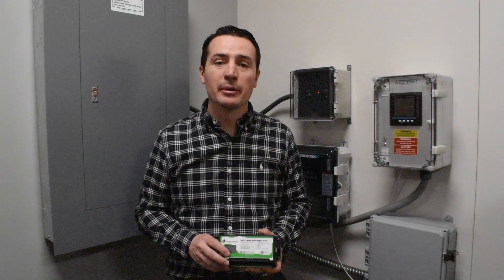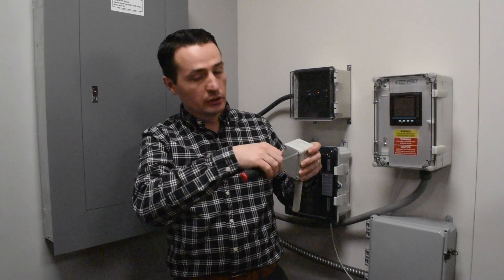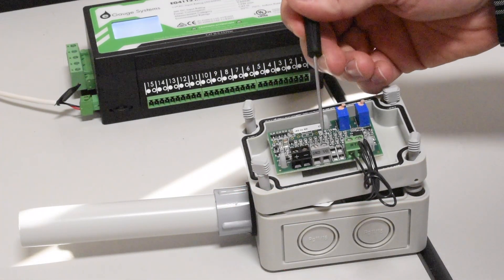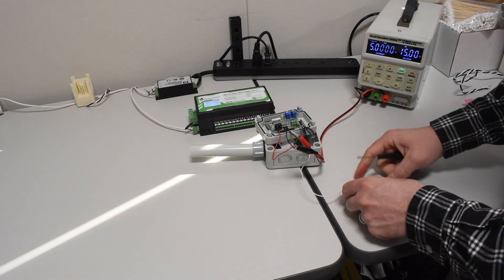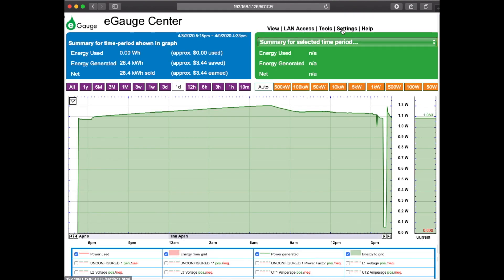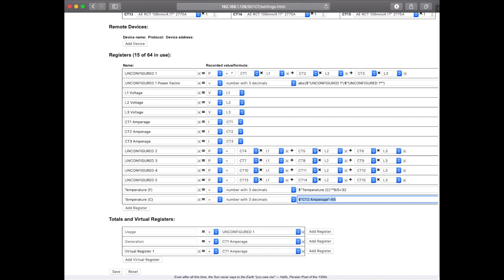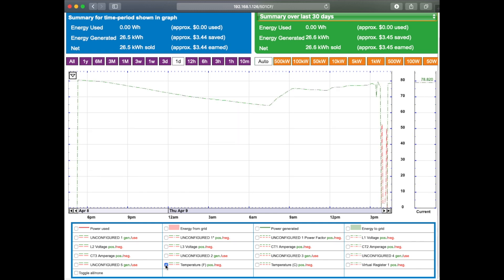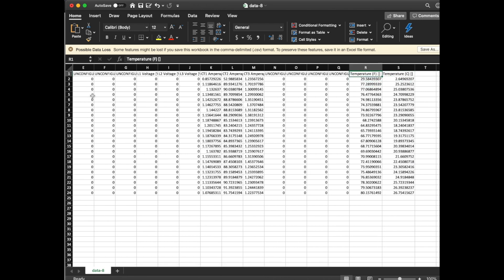Temperature Monitoring with eGauge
This video explains how to use the eGauge to measure outside temperature.